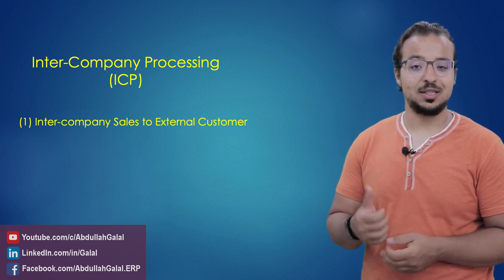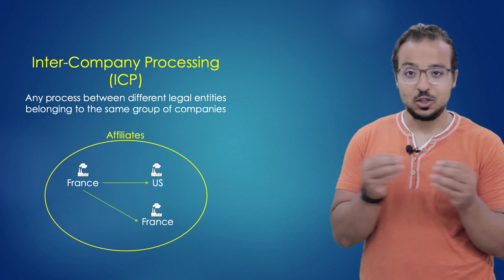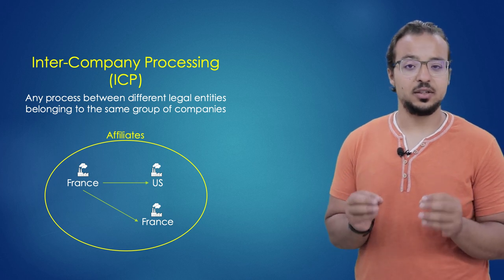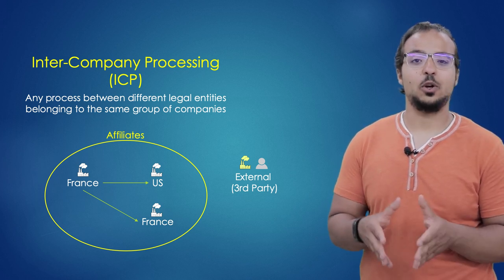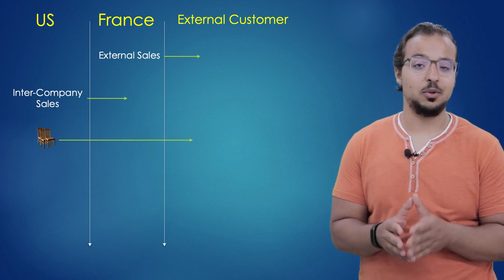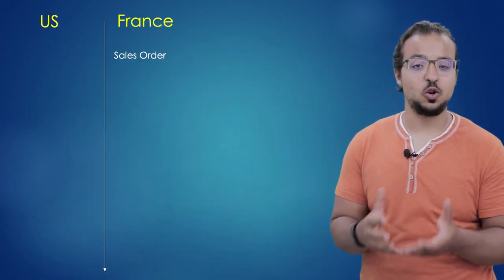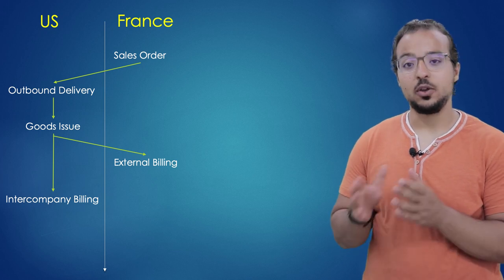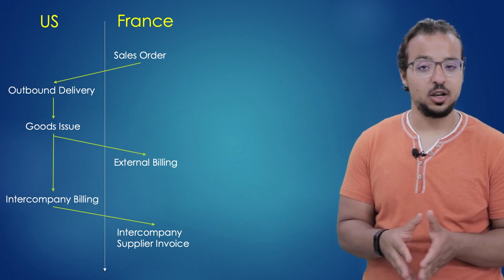Inter-company Sales to External Customer: Process & Accounting Entries (Drop ship)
What's the meaning of Intercompany Process (ICP)?
What's the meaning of External or Third Party?
What are the steps of Intercompany Sales to External Customer? and
What are the accounting entries in the process

This process is also a type of Dropshipping (Product sold from one company and shipped from another)